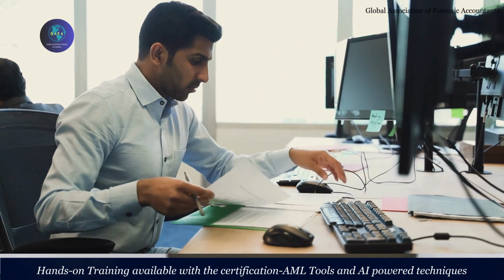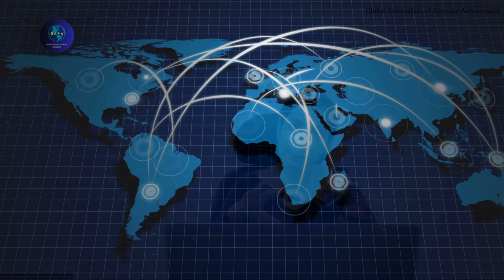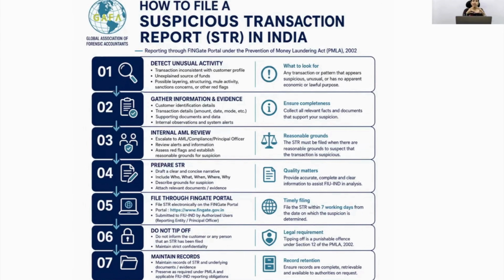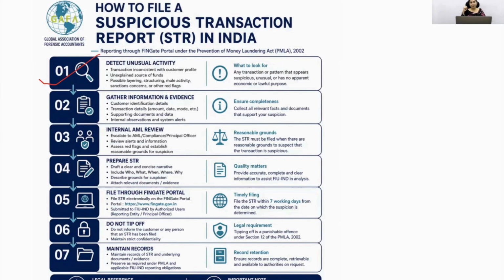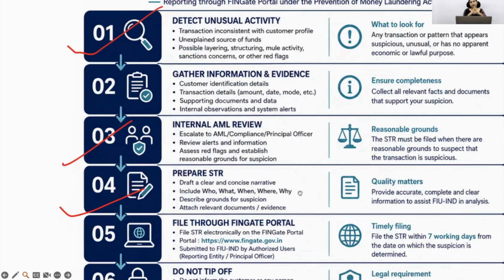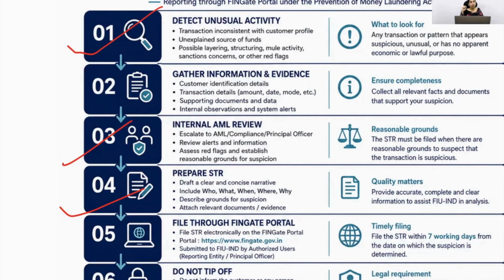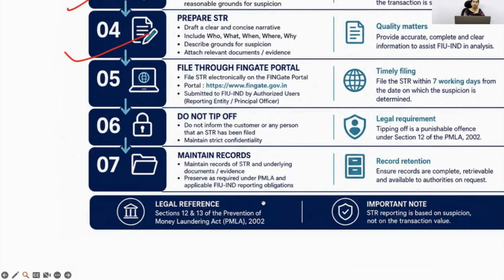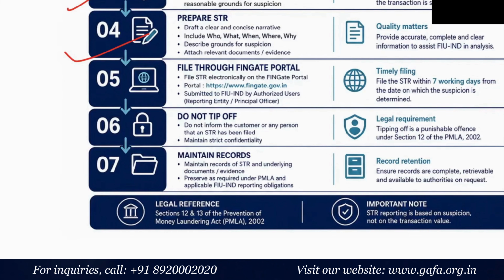How to File a SAR: Suspicious Activity Reporting in AML | GAFA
Understanding Suspicious Account Reporting in Anti-Money Laundering (AML)

In this video, the Global Association of Forensic Accountants (GAFA) breaks down everything you need to know about Suspicious Activity Reports (SARs) — a cornerstone of global Anti-Money Laundering (AML) compliance frameworks.

What You'll Learn:

✅ What constitutes a "suspicious transaction" or "suspicious account activity"

✅ Red flags banks, NBFCs, and financial institutions must monitor

✅ The role of the FIU-IND (Financial Intelligence Unit – India) and STR/SAR filing under PMLA, 2002

✅ Global SAR frameworks — FinCEN (USA), FCA (UK), FATF guidelines, and FIU reporting standards worldwide

✅ Step-by-step process: how compliance officers, AML analysts, and Money Laundering Reporting Officers (MLROs) file SARs/STRs

✅ Timelines, confidentiality (tipping-off prohibitions), and record-keeping requirements

✅ Difference between SAR, STR, CTR, and CCR

✅ Career relevance for forensic accountants, CFEs, and compliance professionals

🌍 Whether you're in India navigating PMLA & RBI/SEBI guidelines, or working under FATF-aligned regimes globally (US, UK, EU, UAE, Singapore), this video gives you a practical, real-world understanding of suspicious account reporting and SAR filing procedures.

 Perfect for: Bank compliance officers, AML analysts, forensic accountants, CAs, CFEs, fraud examiners, fintech compliance teams, and students preparing for AML/CFT certifications.

SAR Filing Explained: AML Suspicious Activity Reporting (India + Global) | GAFA
Suspicious Activity Reports (SAR) – AML Compliance Made Simple | GAFA
SAR & STR Filing in AML: India vs Global Rules Explained | GAFA

Recommended: #2 — short, action-driven, high CTR potential.